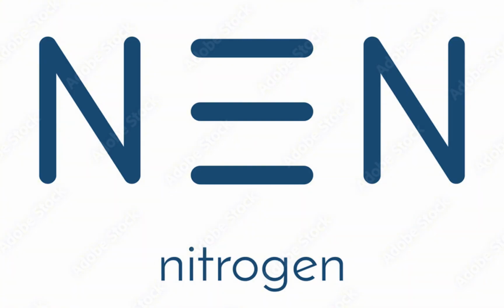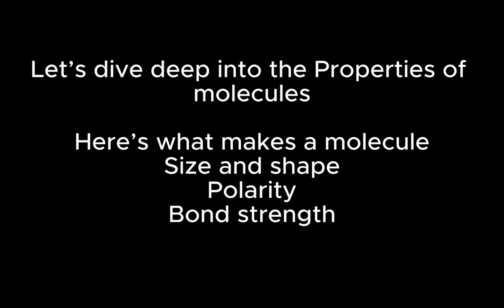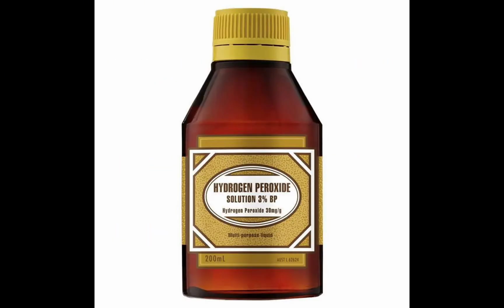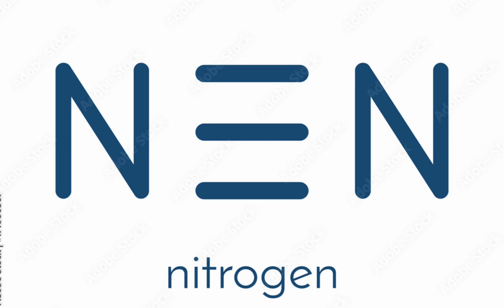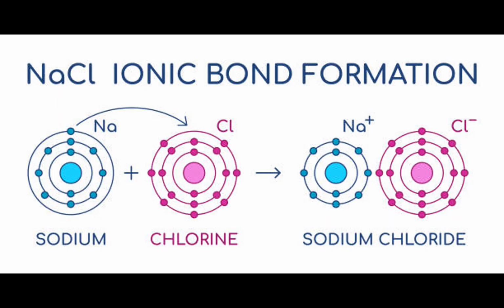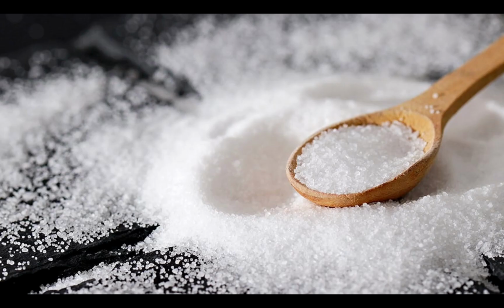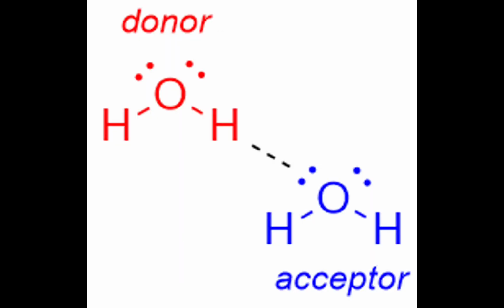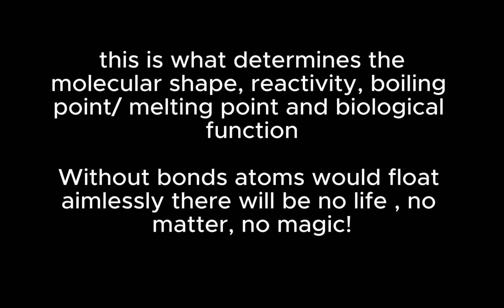Molecules - SimpleChem Secrets